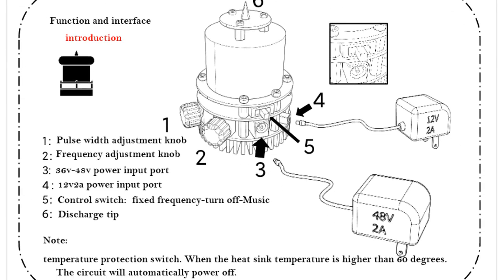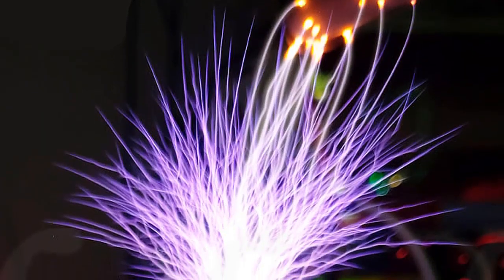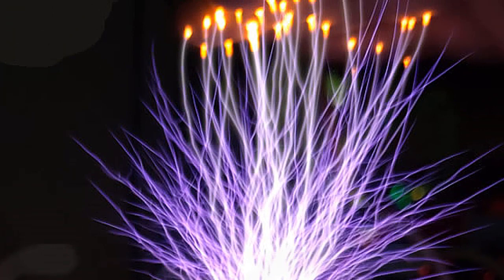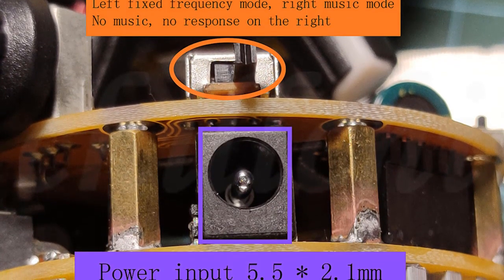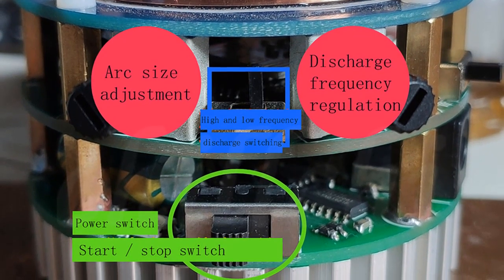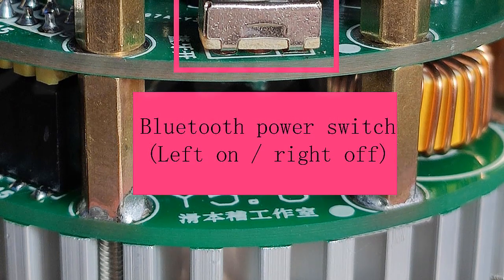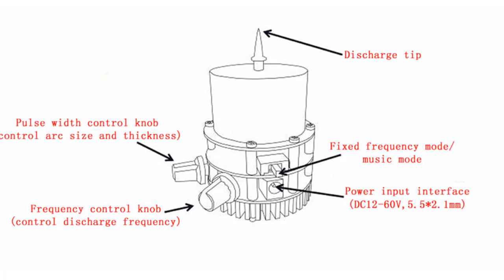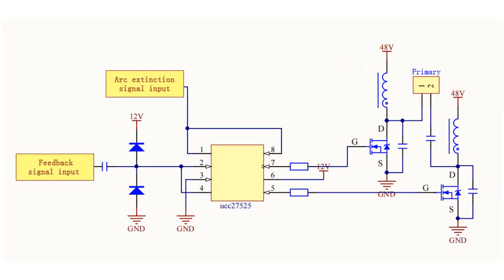Tesla Coil Lighter: Maxgeek SSTC Mini - Artificial Lightning Teaching Tool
This video is about the Tesla Coil Lighter Maxgeek SSTC Mini - a device that creates artificial lightning. It is a great teaching tool for those who want to learn about electricity and physics.

Tesla Coil Lighter: Mini Bluetooth-compatible AC 110-240V 50W